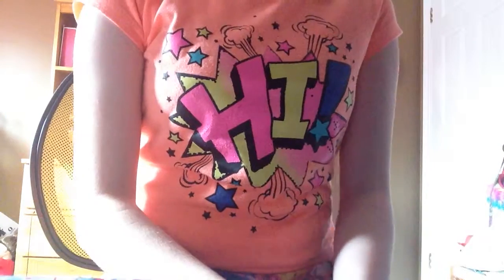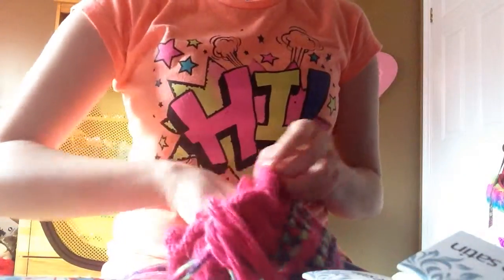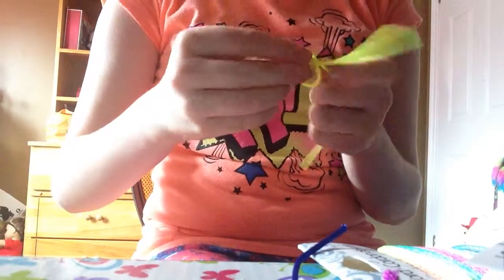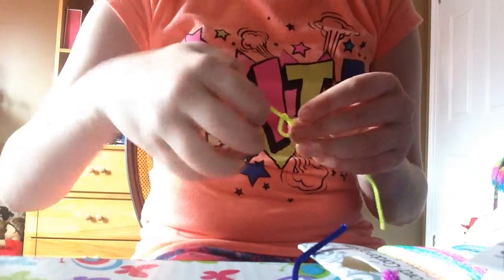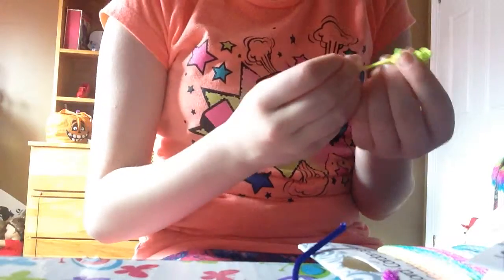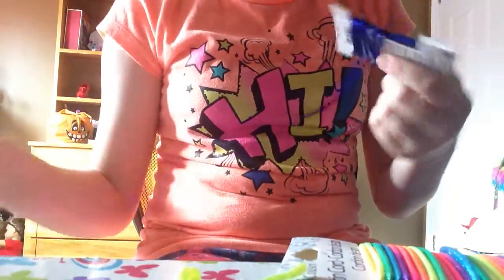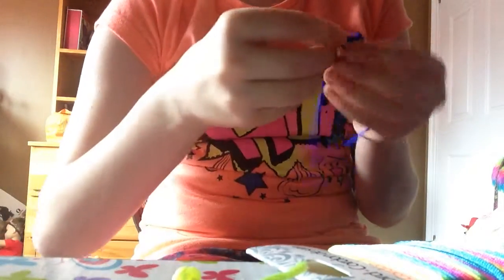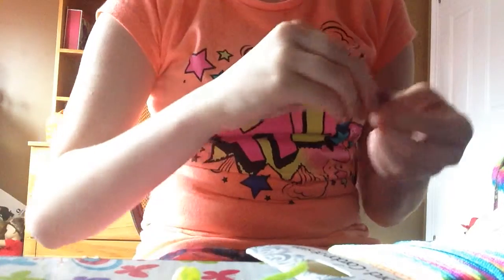How much can you do challenge for 30 subscribers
Challenging + tangents! Oh and my iPhone cut off because I dident have anof storage on it and it cut of part 2 coming tomorrow